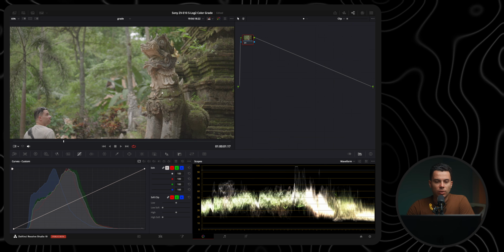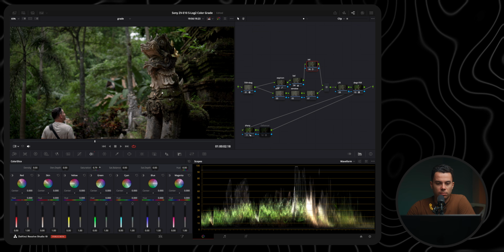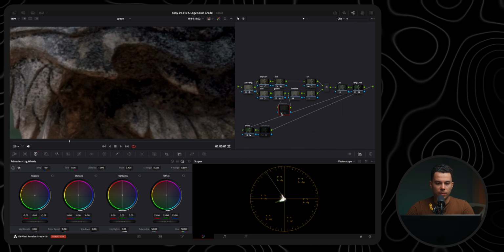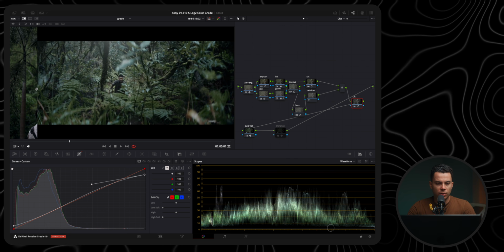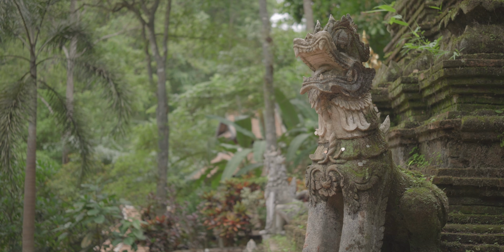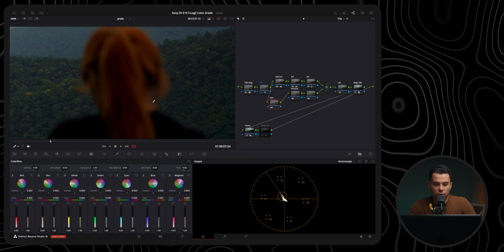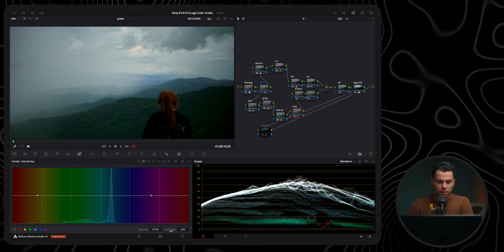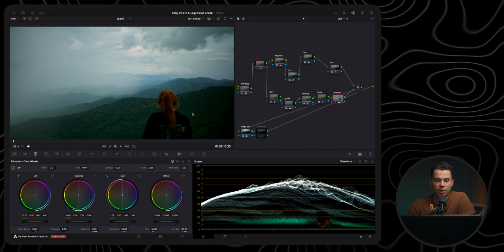Sony ZV-E10 S-Log2 Moody Color Grade [Davinci Resolve]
Creating a moody color grade inside Davinci Resolve with some of my Sony ZV-E10 footage.

My camera
Zoom lens
Talking head lens
B-Roll lens
APSC lens
ND Filter
Pocket cameras
Key light & softbox
Microphone

0:00 - Before & after
0:34 - CLIP 1 overview
1:01 - Color space transforms
1:59 - Contrast
2:35 - Color balance
3:20 - Skin
4:55 - Main grade
6:14 - Cleaning up the shadows
6:39 - Sharpness
6:49 - Adjusting hues w/ HSL curves
8:18 - Fade
9:29 - Window
10:13 - Film grain & bloom
11:44 - CLIP 1 grade summary
12:43 - CLIP 2 overview
13:01 - Noise reduction
14:29 - Contrast
14:51 - Color balance
15:26 - Skin
15:56 - Main grade
17:23 - Cleaning up the shadows
18:29 - Adjusting hues w/ HSL curves
19:07 - Window
20:14 - Film grain & bloom
20:55 - CLIP 2 grade summary